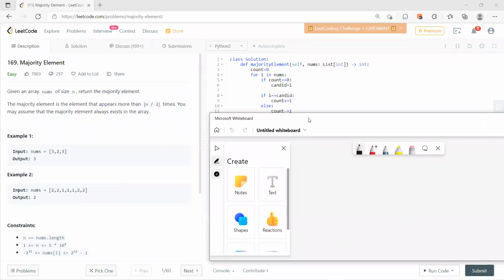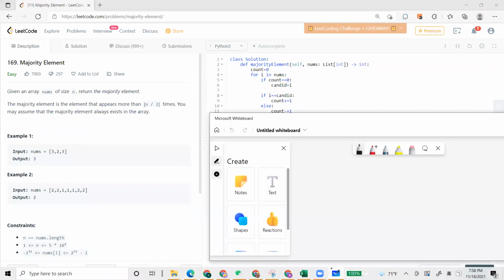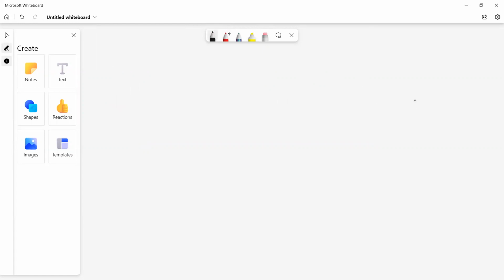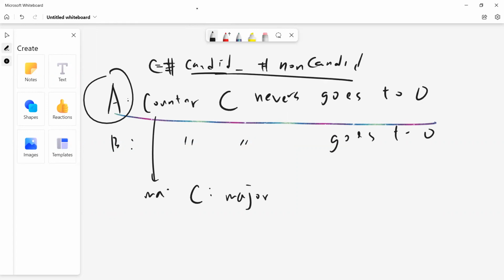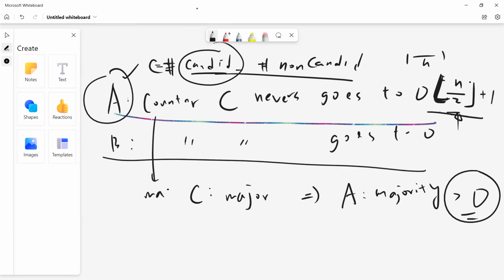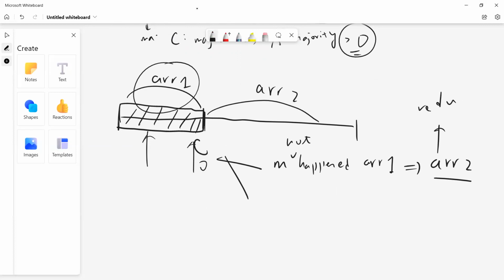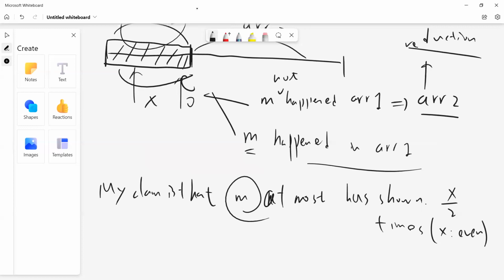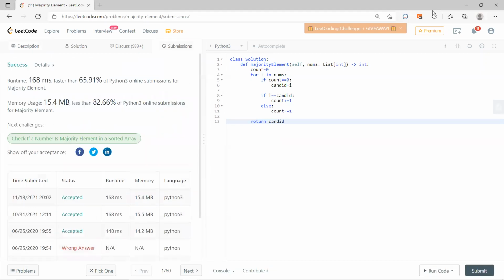169 Majority Element: Boyer-Moore Voting Algorithm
169 Majority Element: Boyer-Moore Voting Algorithm